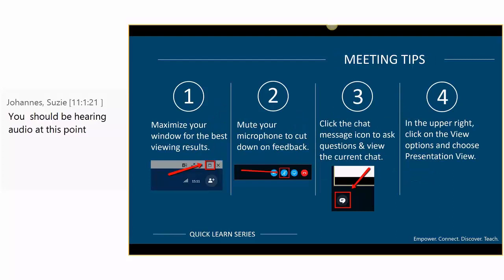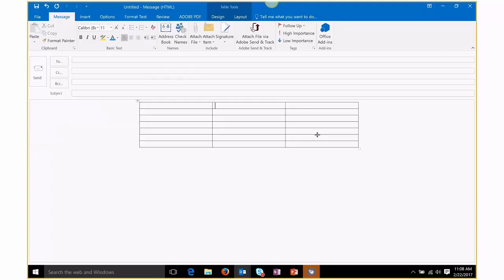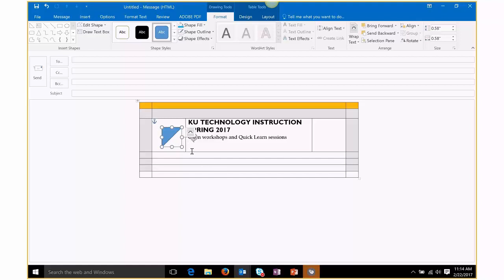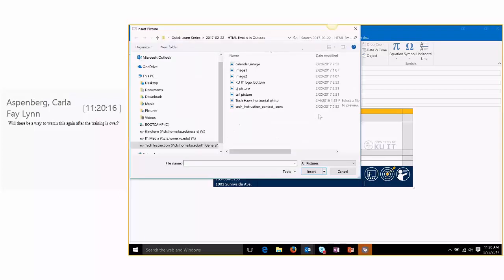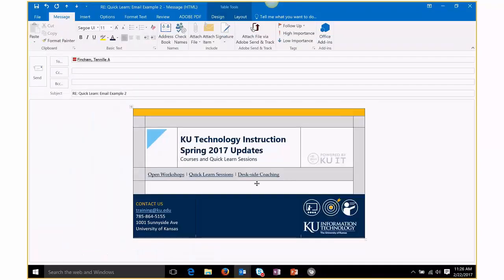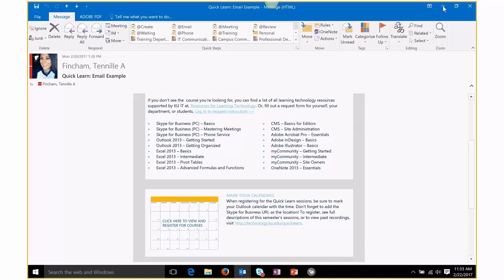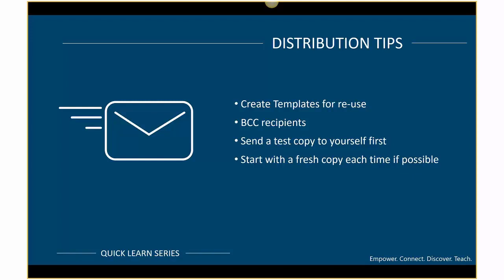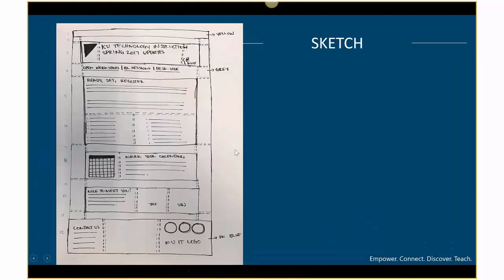Quick Learn Series - Design HTML emails using Outlook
This week's topic is how to design HTML formatted emails in Microsoft Outlook. We will go over 5 main areas to help you with this:

1) Layout tips
2) Content tips
3) Distribution tips
4) Things to keep in mind
5) Additional tips